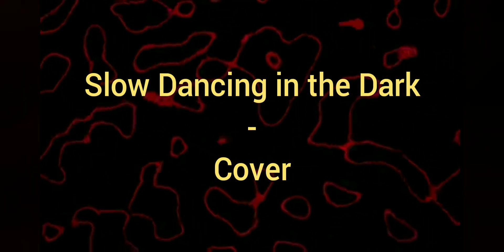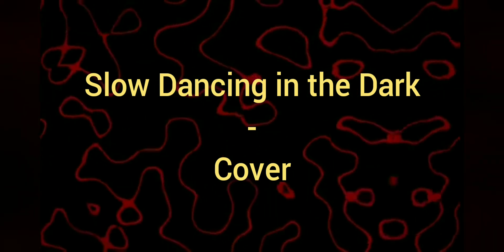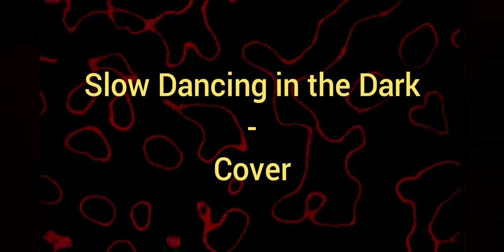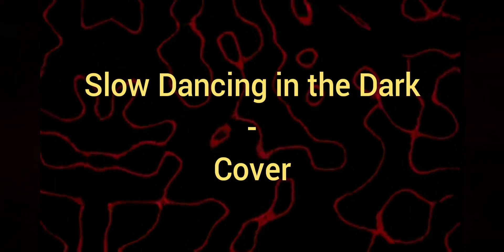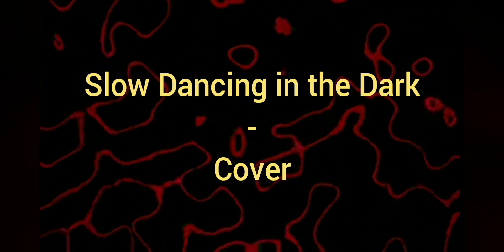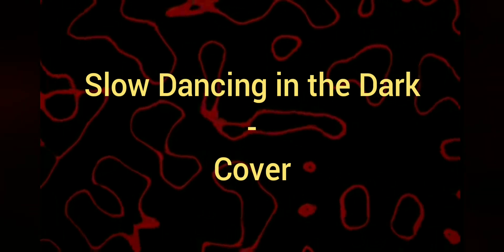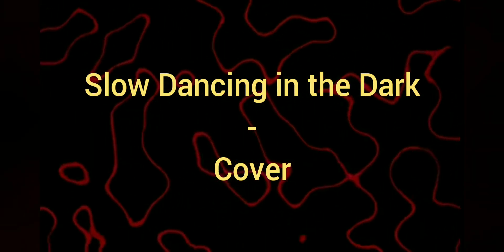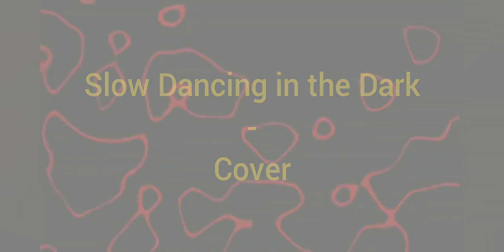Slow Dancing in the Dark - Ronnie Jackson Cover